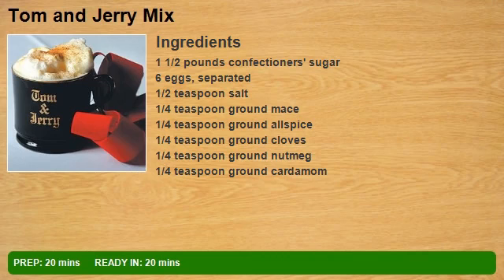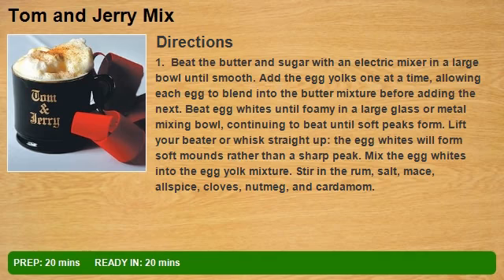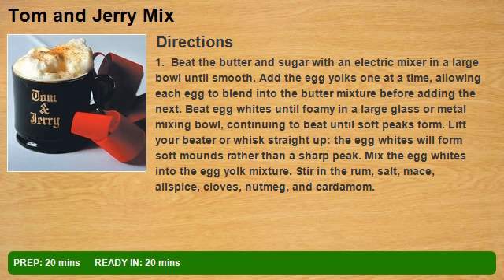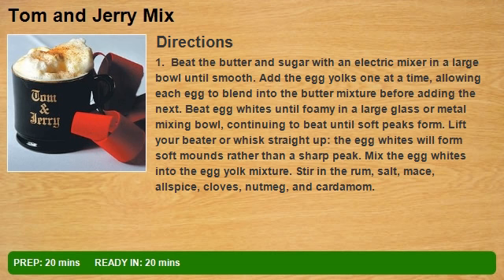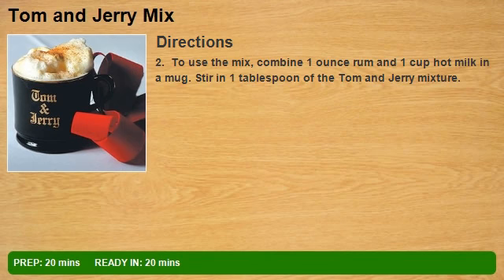Tom and Jerry Mix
This is a wonderful hot Christmas beverage similar to a warm eggnog.